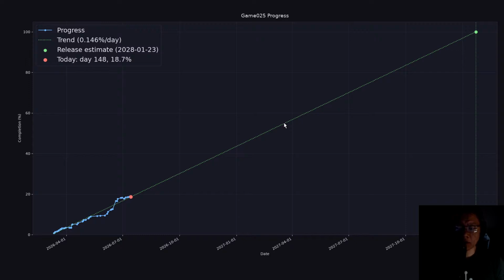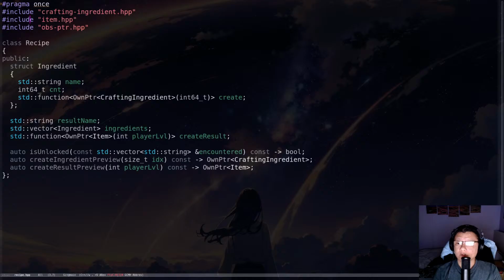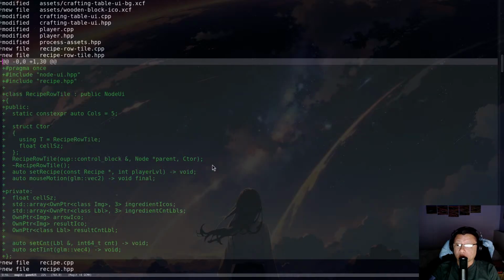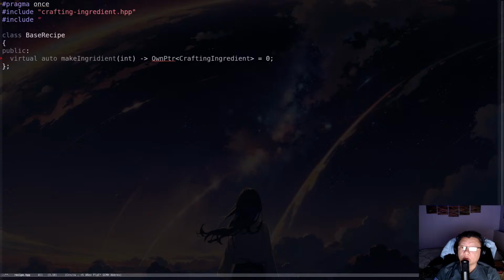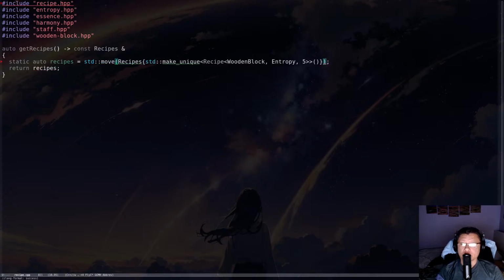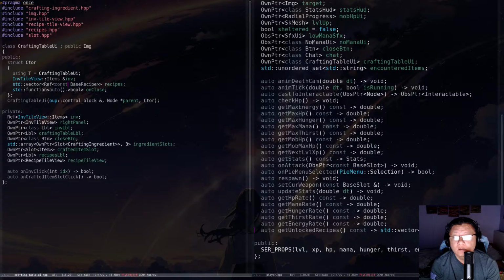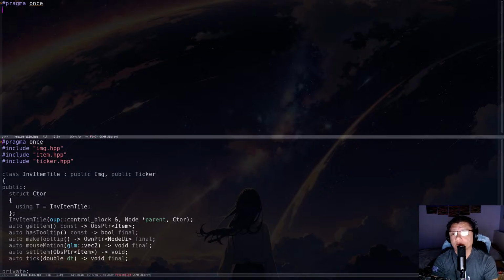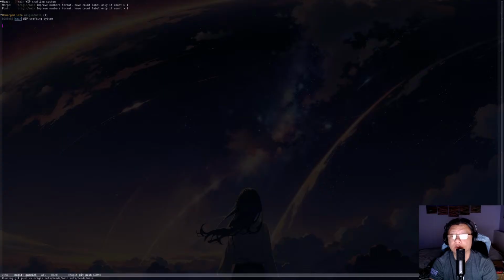🔴 C++ | No Engine 3D Game | (day 148, progress 18.7%)